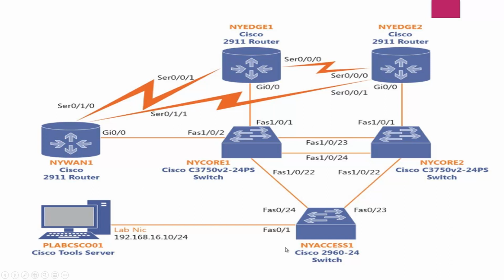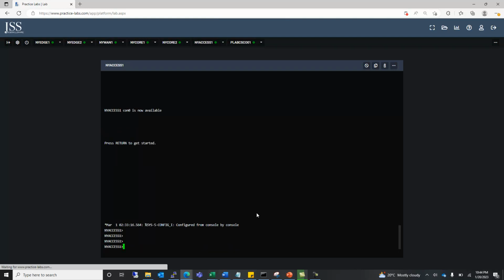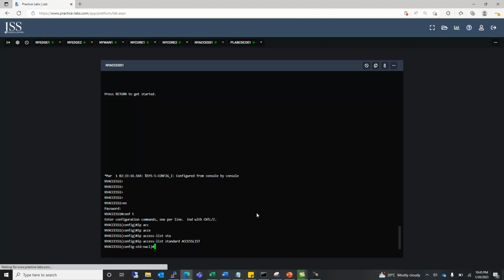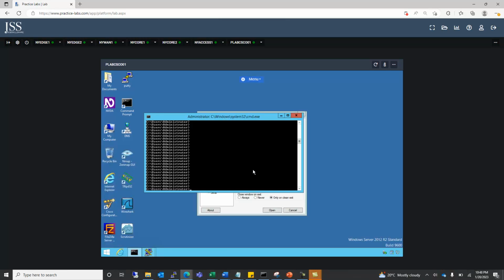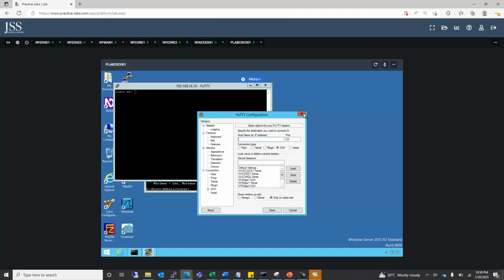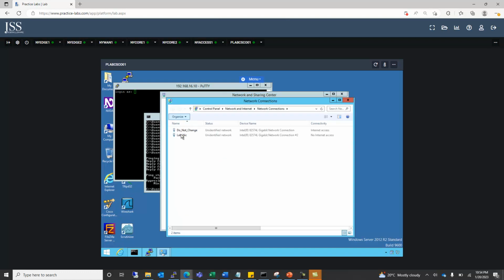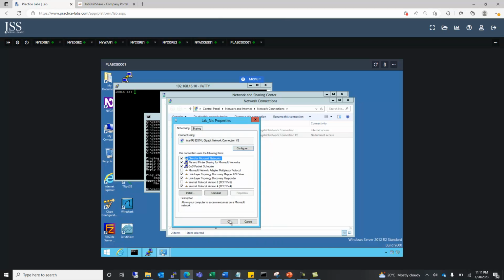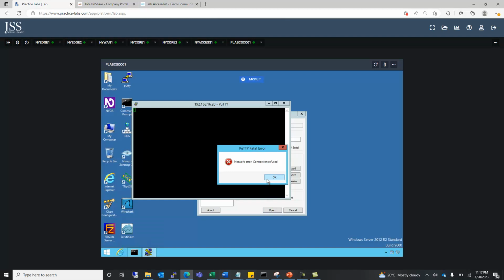ACCESSLIST_SSH | Real Networking Scenarios - Real Cisco Devices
The “Real Networking Scenarios  - Real Cisco Devices”  course is crafted for network administrators seeking hands-on experience with real network systems. Our team of expert network engineers has curated custom videos utilizing practical labs. Through these labs, our esteemed members can actively engage with devices, honing their skills in an environment that mirrors real-world scenarios. This immersive approach nurtures confidence and proficiency.